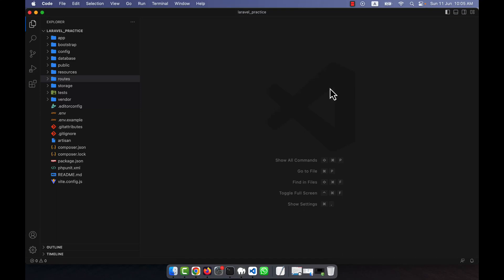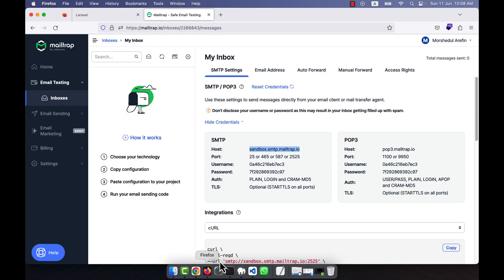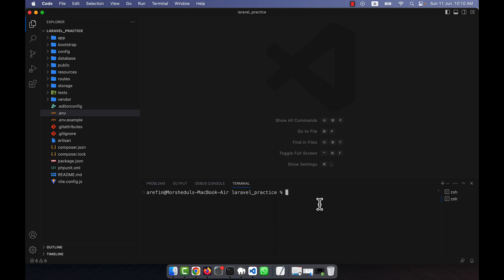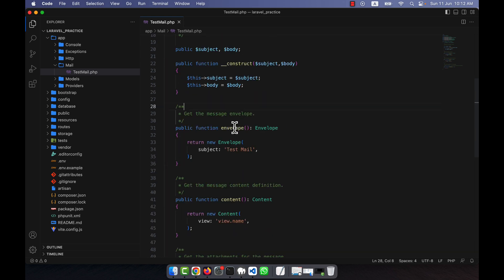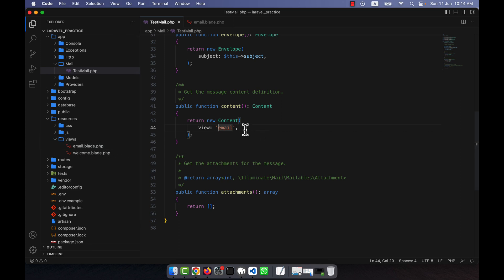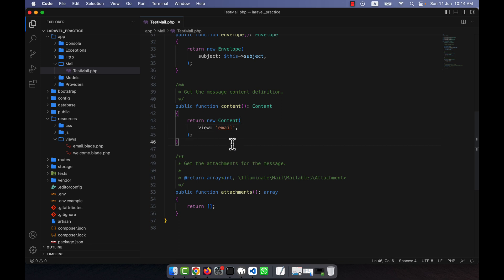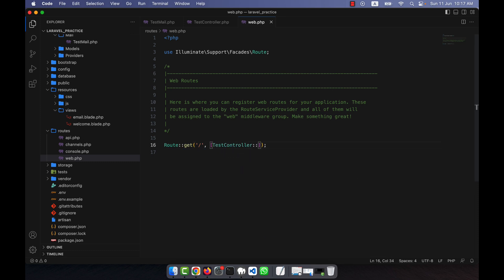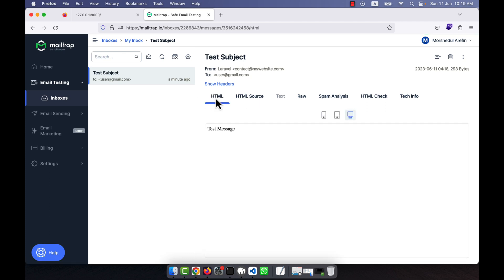Laravel 10 Fundamental [Part 110] - Sending Email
In this tutorial, I have discussed about Sending Email in Laravel. I hope, you will enjoy the video very much.